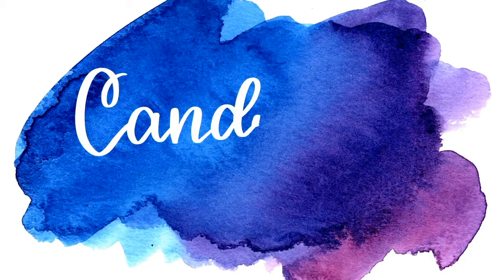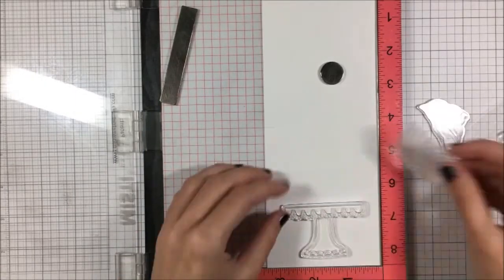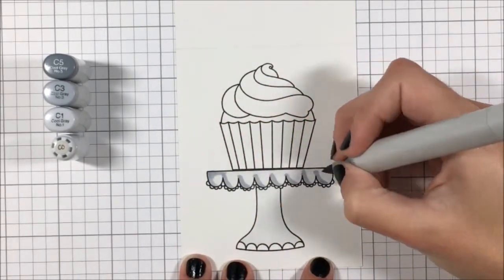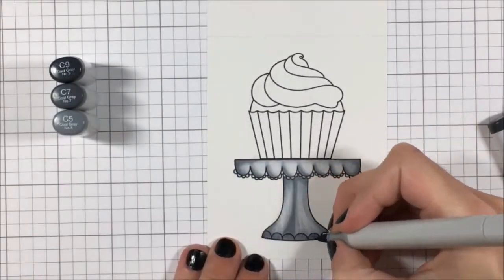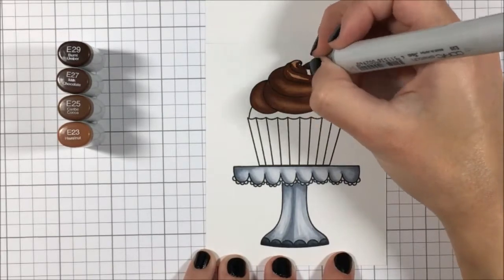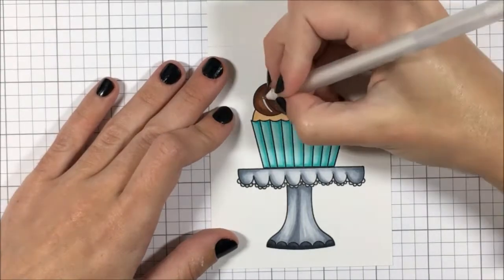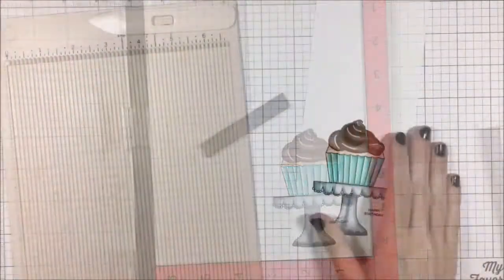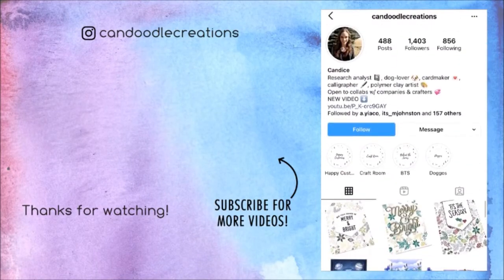TeamTinyTreatHop - Clean and Simple Copic Coloring, Honey Bee Stamps Piece of Cake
Hello and welcome back to another clean and simple cardmaking video! I hope you enjoy! ♡
Don’t forget to check out all of the TeamTinyTreatHop videos!
As always – I would LOVE to hear from you in the comments.

• Sakura – Gelly Roll White Pens (3 Pack, 05 08 10)

• Scor-Buddy Eighths Mini Scoring Board 9 x 7.5" (similar to the one I have)